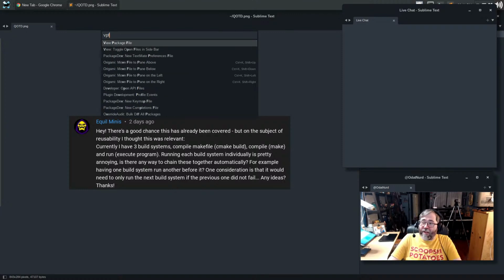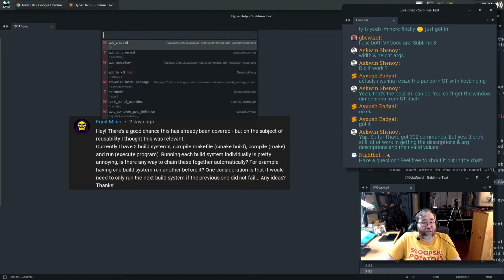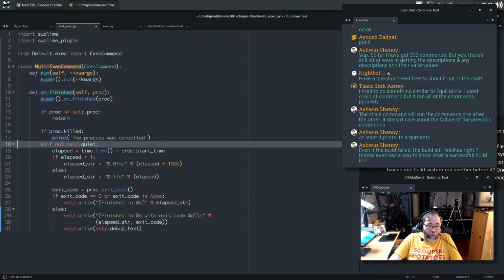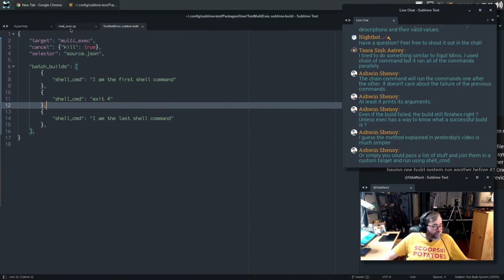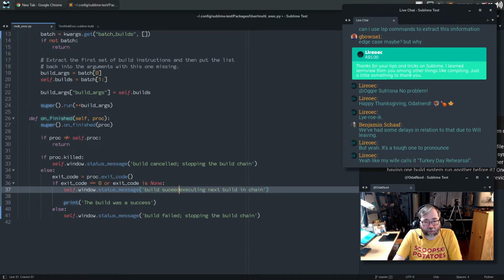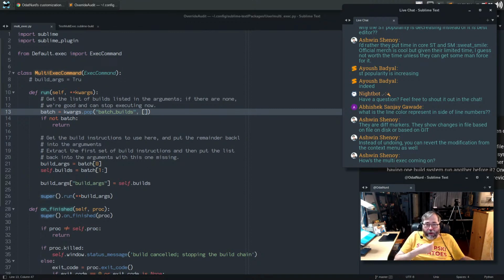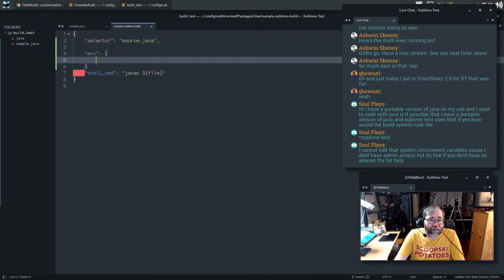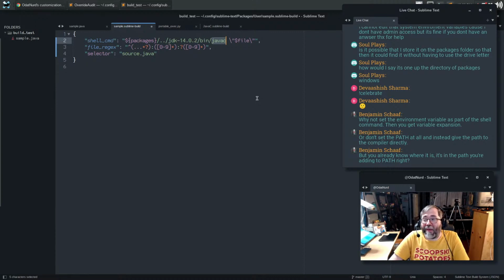[LC105] Sublime Text Live!